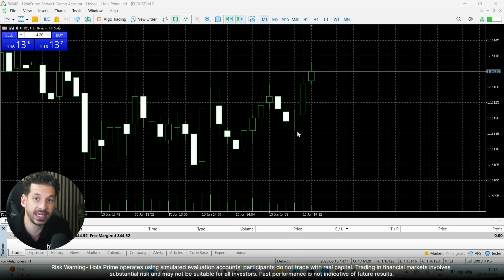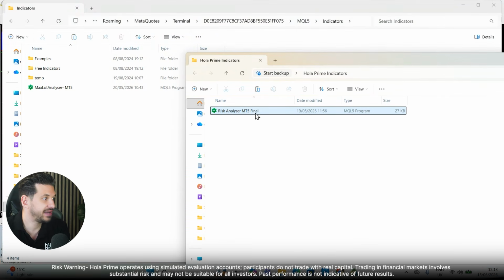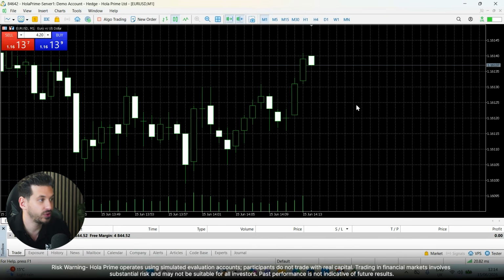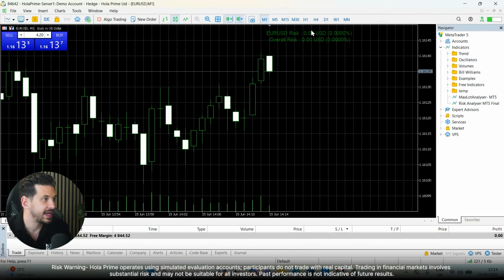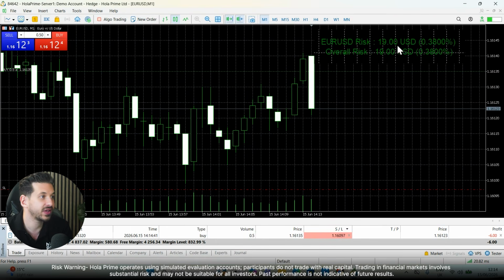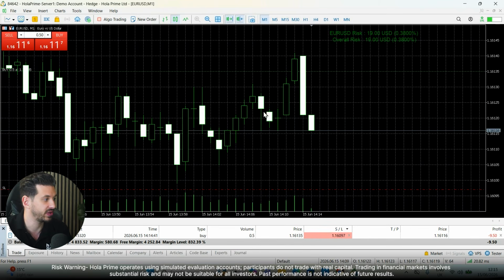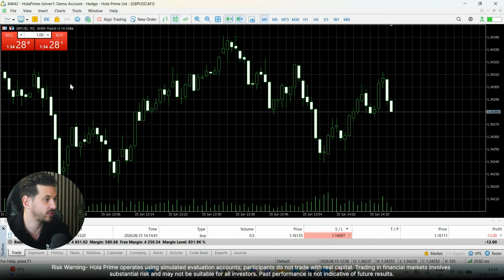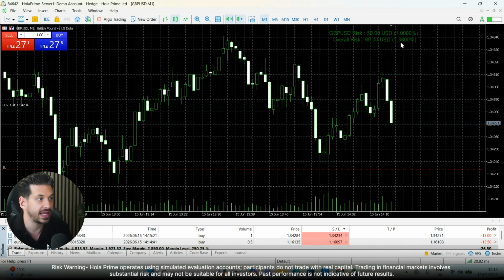How to Install & Use the Risk Analyzer on MetaTrader 5 (Free Hola Prime Indicator)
In this quick tutorial, learn how to install and use the Risk Analyzer on MetaTrader 5. This free indicator instantly displays your precise risk in dollars and percentages the moment you set your stop loss—making it one of the most essential forex trading tools for managing your capital without a calculator.

📥 HOW TO INSTALL ON MT5

Open MetaTrader 5.

Click File → Open Data Folder.

Navigate to MQL5 → Indicators.

Drag and drop the indicator file here.

Close the folder, right-click your chart, and select Refresh.

Find it under View → Navigator and drag it onto your chart.

📊 HOW IT WORKS & WHAT YOU'LL LEARN

Instant Risk Tracking: Set your stop loss and instantly see your risk in $ and % per trade.

Multi-Position Tracking: Automatically calculates combined risk across multiple open positions and pairs.

Better Discipline: Know your exact exposure before committing to any trade.

🌍 ABOUT HOLA PRIME
Hola Prime is a global prop trading firm offering funded accounts across forex, gold, indices, and futures. Built for serious traders, we are known for our rapid 1-Hour Payout model, transparent rules, and supportive risk management tools.

💬 Questions about setup? Drop them in the comments below!